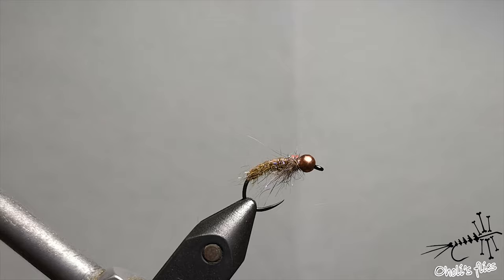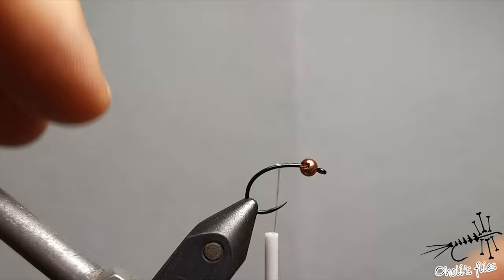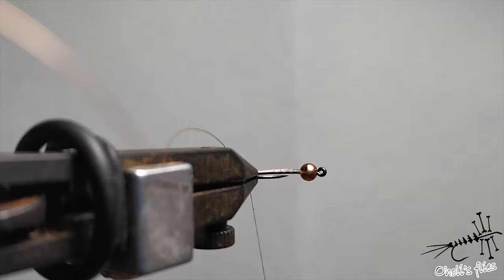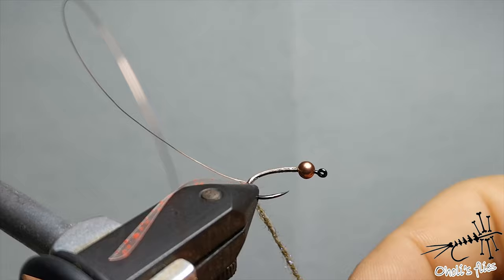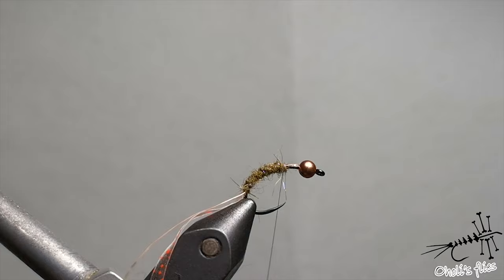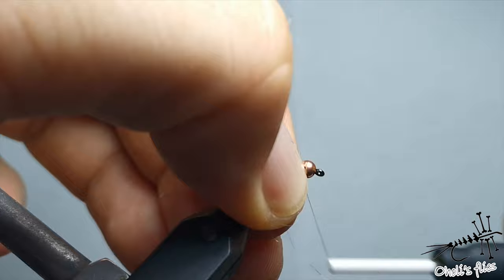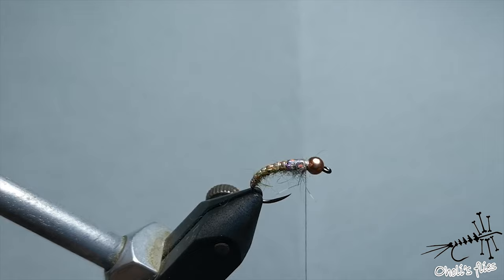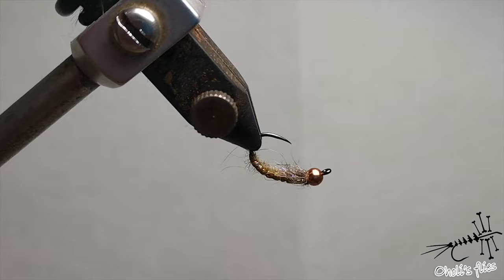UV Caddis Nymph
Trying new materials. Testing UV foil that i believe will improve catch rate of the fly. I think that fish can see UV spectrum pretty well so having it on the fly shall improve the catch rate. I had some flies that i tested before with and without UV details and UV ones were much better.
This foil seems durable and i cant wait to test it and see if my theory works